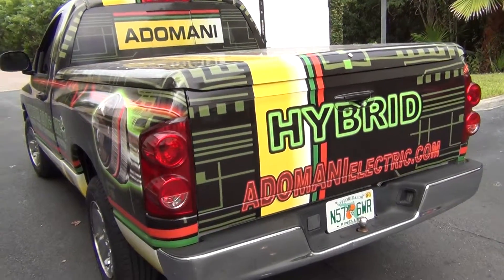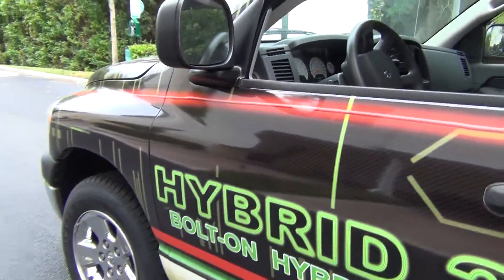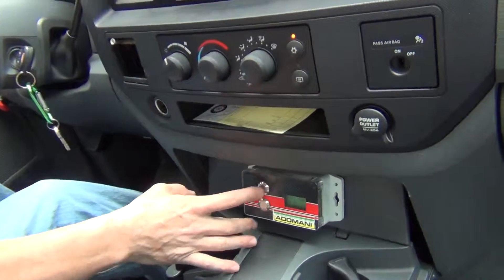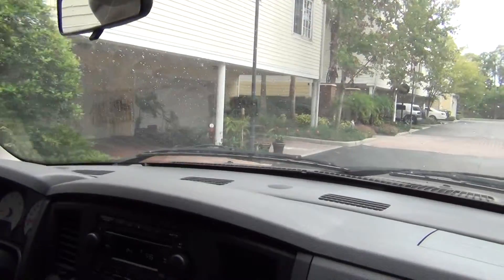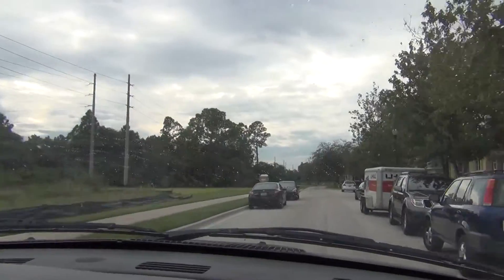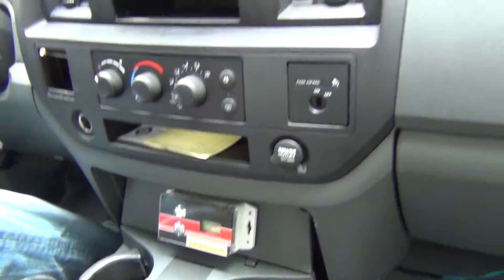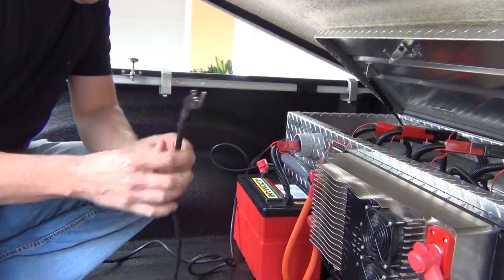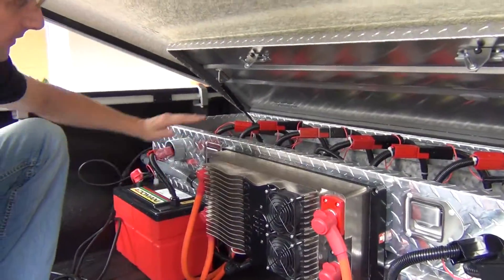Edward Monfort founder of Adomani Hybrid Ram 1500 truck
Monfort has developed a Hybrid Ram 1500 Truck that can run on electric and gas.  Get up to 140 MPG using the 30 mile a day battery pack or use the Hybrid assist and get 48 MPG for the day.

Monfort designed, personally built 100% working two electric school buses, all electric F150, all electric Ford Ranger and a 100% working 19,500GVW all electric Box Truck.

Monfort challenges any electric vehicle builder including Tesla to build a all electric box truck to a race from Angels Stadium to Mt Baldy and back in Southern California.